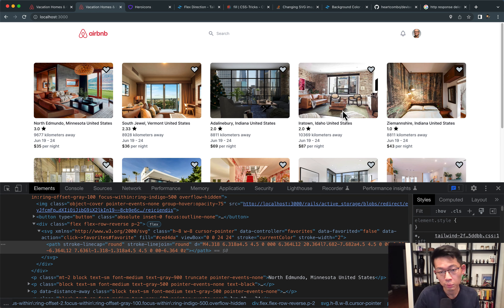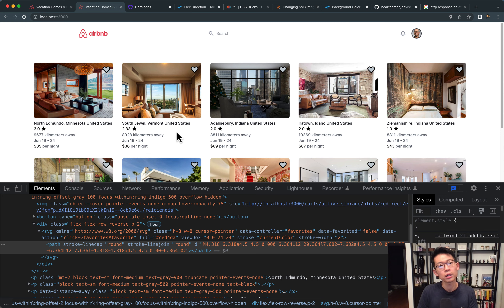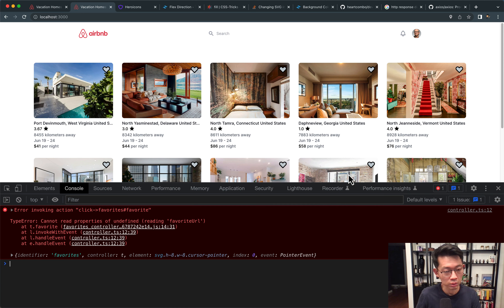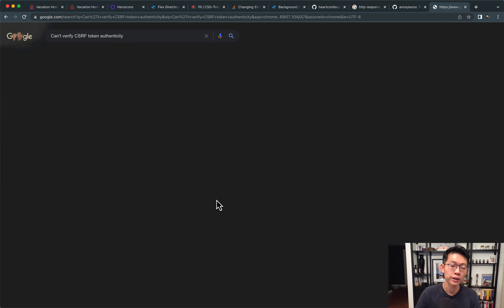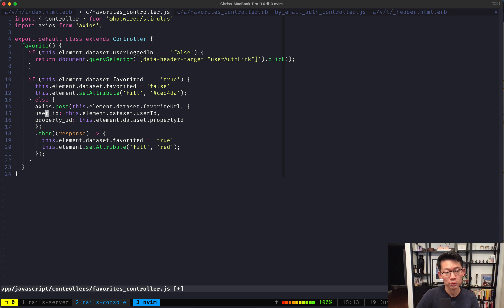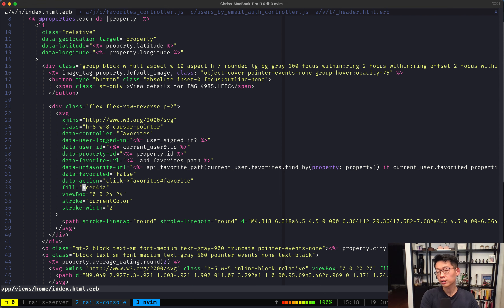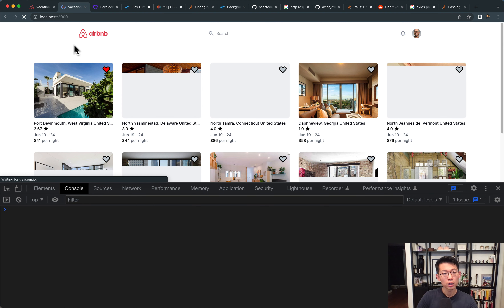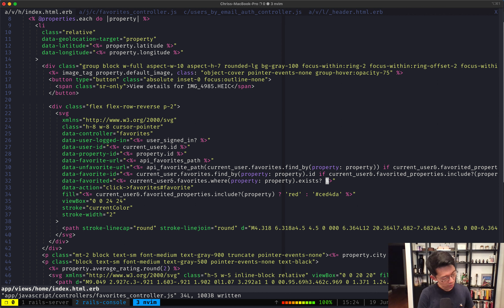Let's build an Airbnb clone with Ruby on Rails - Part 24 - Favoriting the properties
We'll build a clone of Airbnb with Ruby on Rails! Learn how to build real apps using the best (100% my opinion) web framework.

This is part 24, and we actually favorite the properties. The refactoring video will be next.